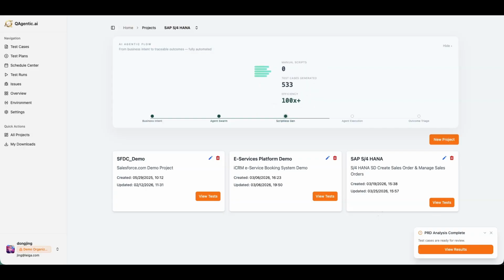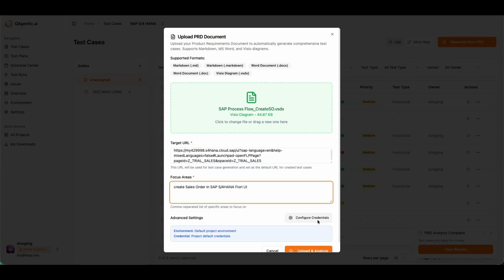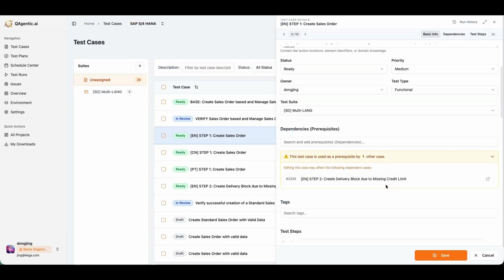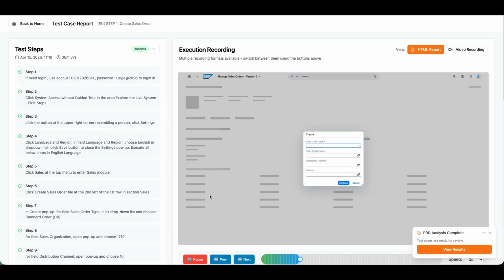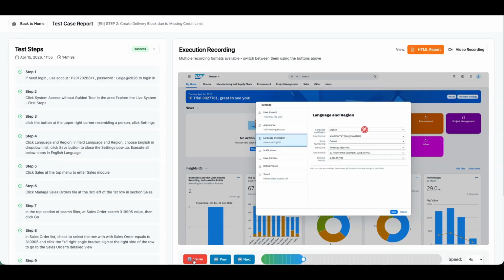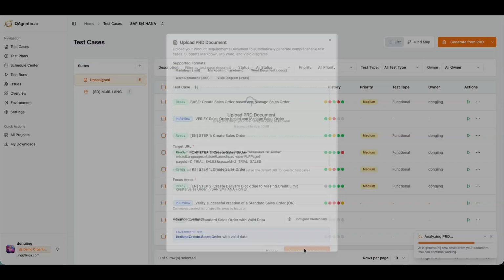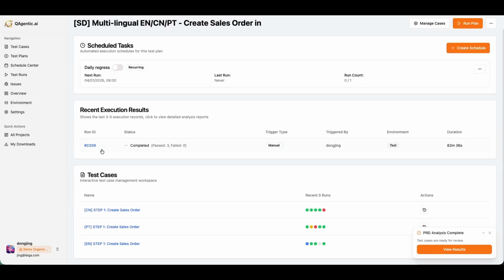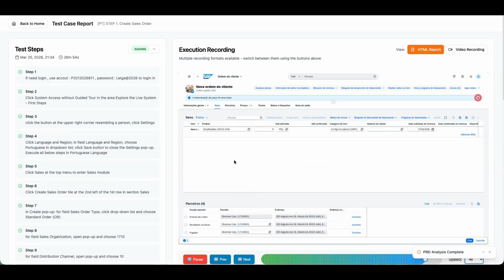QAgentic.ai SAP S/4HANA Demo